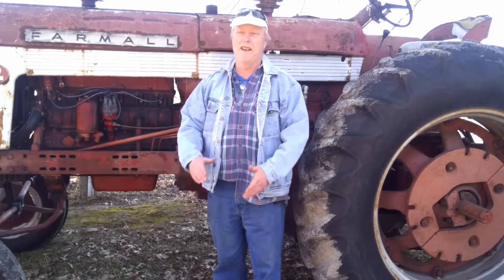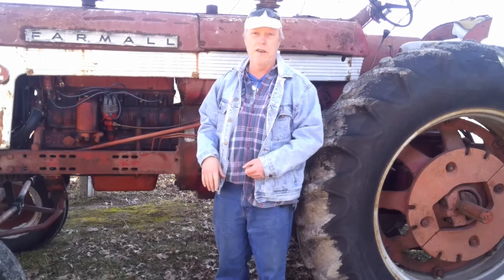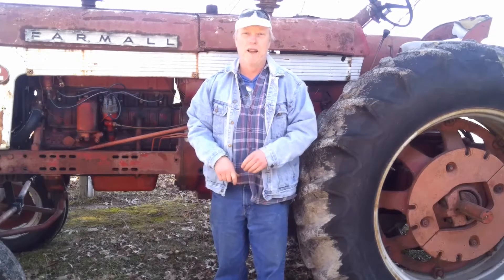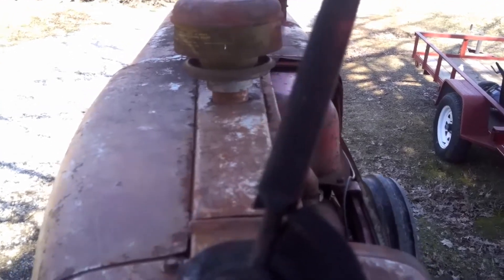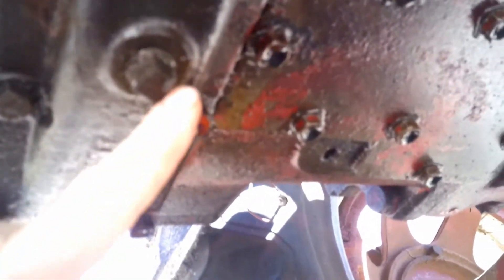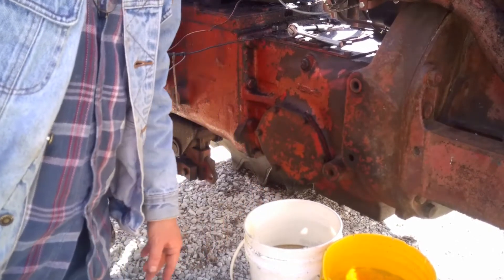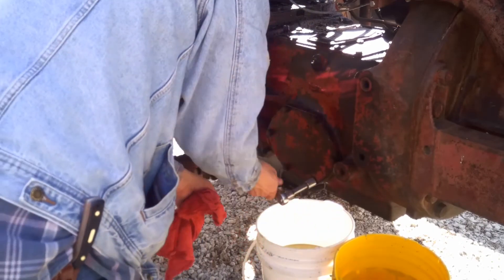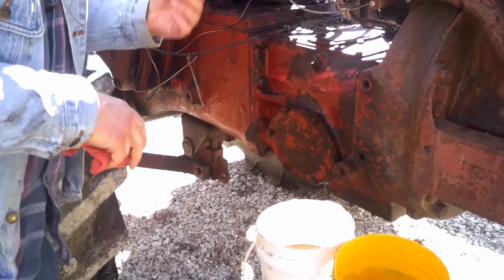driving the 560 and maintenance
Today we take the farmall 560 for a drive to the shop for some maintenance work.